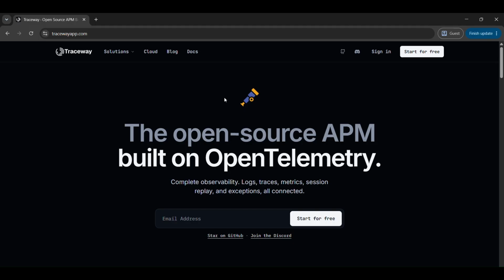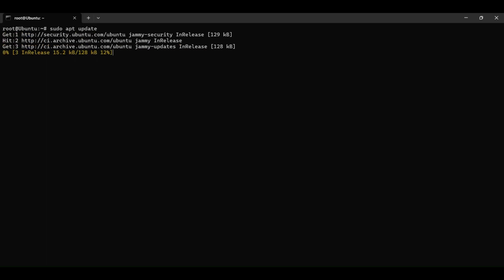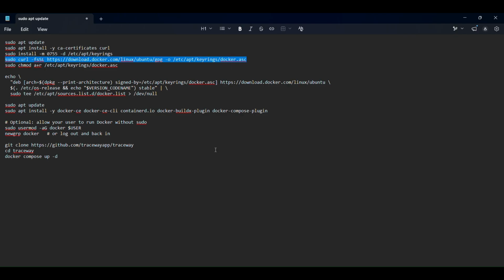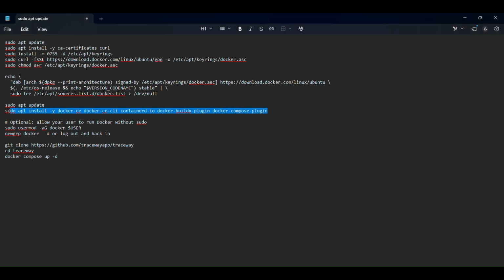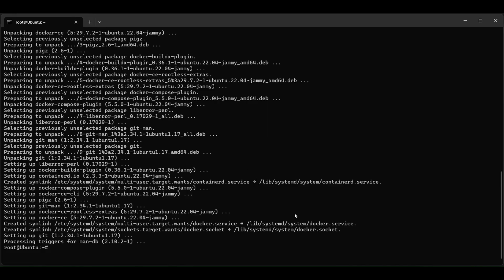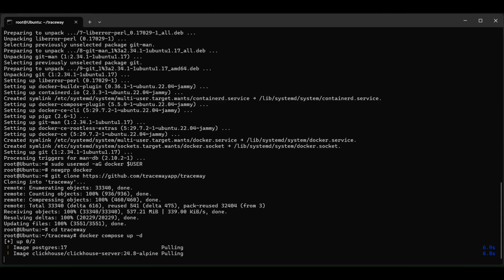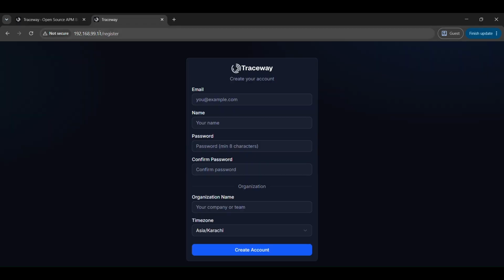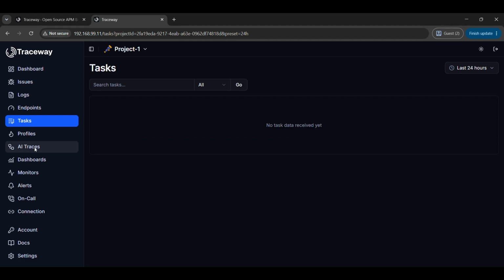How to Install Traceway | Open Source Monitoring & Observability Platform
Install Traceway on Ubuntu | Open Source APM & Observability Tool

In this step-by-step tutorial, I’ll show you **how to install Traceway on Ubuntu** and get your own **open-source observability and APM platform** up and running.

Traceway is designed to help you monitor applications and understand your system using **traces, logs, metrics, exceptions, service maps and application performance data**.

✅ What is Traceway?
✅ Traceway installation on Ubuntu
✅ Installing Traceway using Docker
✅ Configuring Traceway
✅ Accessing the Traceway web dashboard
✅ Understanding Traceway APM
✅ Monitoring application traces
✅ Viewing logs and metrics
✅ Exploring service maps
✅ Application performance monitoring
✅ Basic Traceway configuration and troubleshooting

### 🖥️ Why Use Traceway?

Traceway provides an **open-source observability solution** for monitoring modern applications and infrastructure. It can help developers, DevOps engineers and system administrators understand application performance and identify issues using telemetry data.

### 📌 Topics Covered

* Traceway installation
* Traceway Ubuntu
* Traceway Docker installation
* Traceway APM
* Traceway observability
* Open source APM
* OpenTelemetry
* Application monitoring
* Application performance monitoring
* Logs and metrics
* Distributed tracing
* Service monitoring
* DevOps monitoring
* Linux monitoring
* Self-hosted observability

This tutorial is useful for:

* DevOps Engineers
* SRE Engineers
* Developers
* Cloud Engineers
* IT Infrastructure Engineers
* Monitoring Engineers
* Anyone learning OpenTelemetry and observability

If you're interested in **Linux, Ubuntu, Docker, DevOps, APM, OpenTelemetry, monitoring and open-source tools**, this tutorial is a great starting point for learning Traceway.